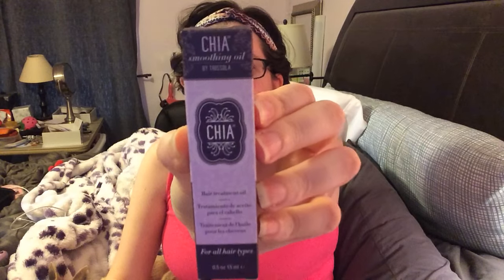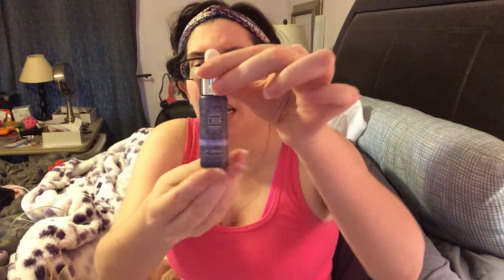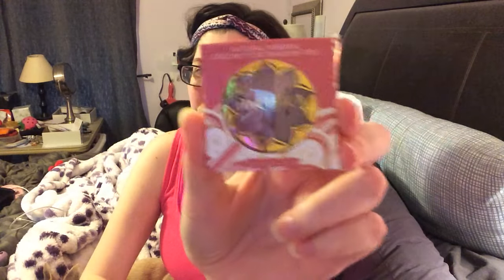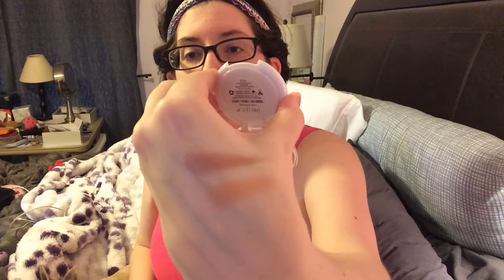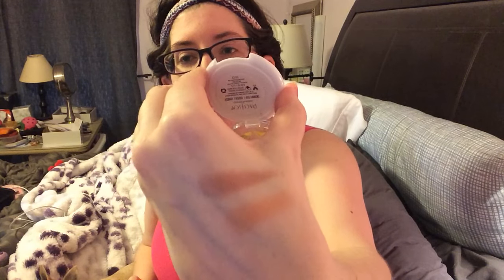May Ipsy Unboxing | Unbagging | 2016